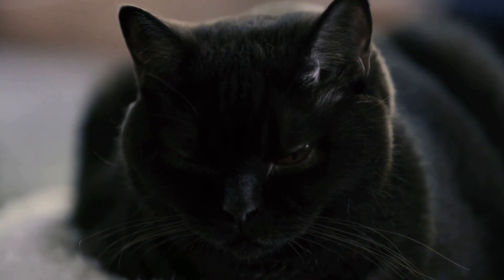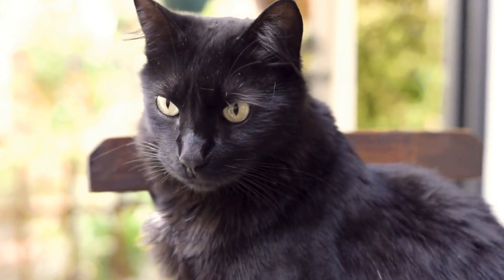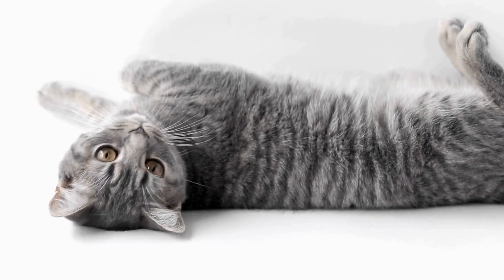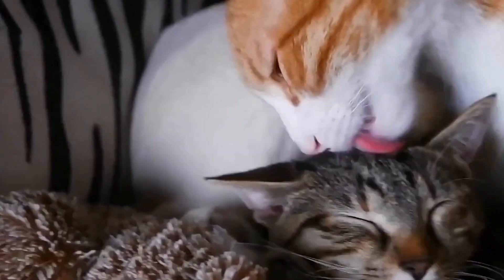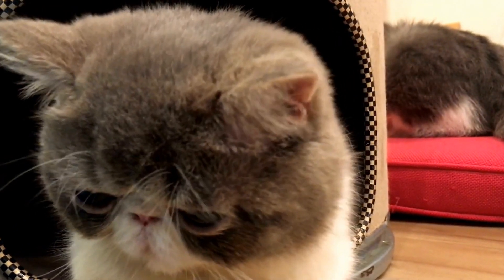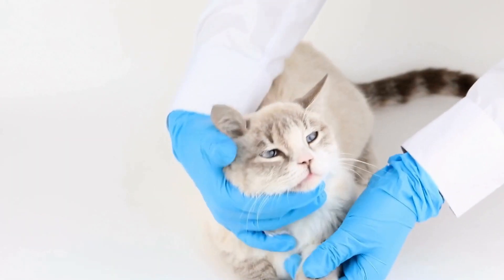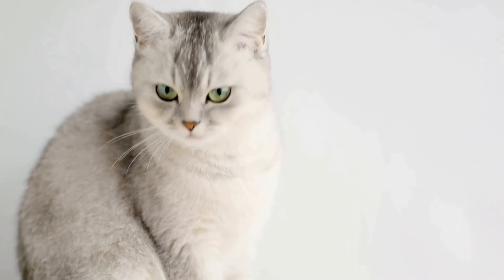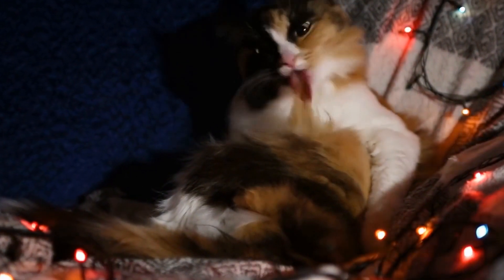Cat Therapy for Alzheimer's: Understanding the Benefits and Training Process